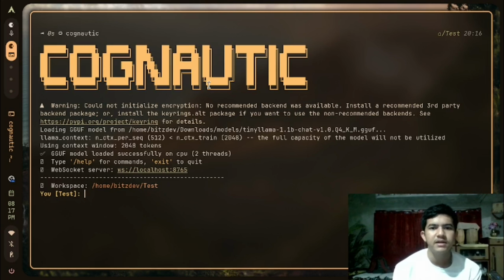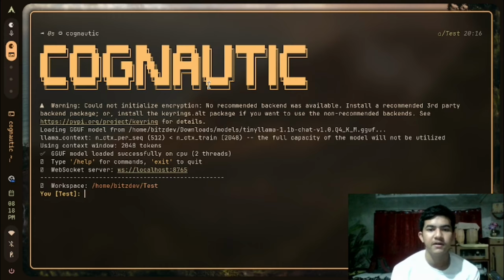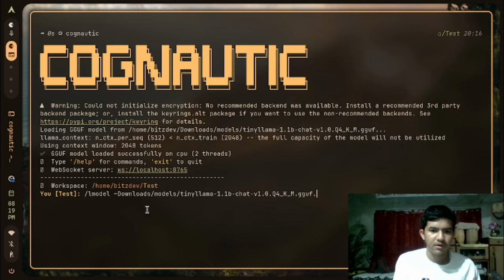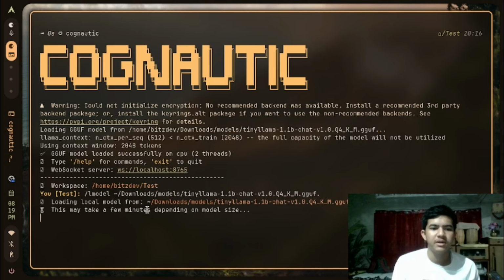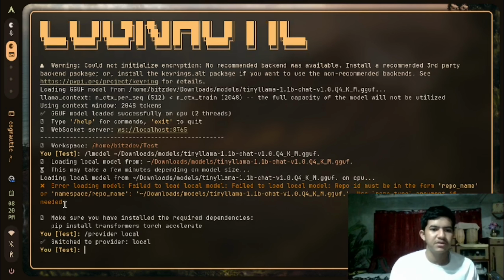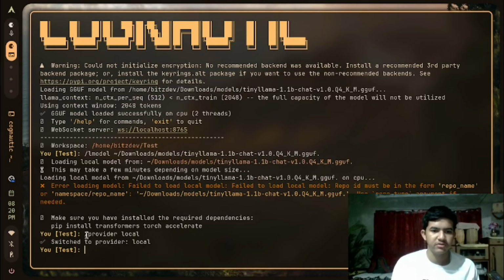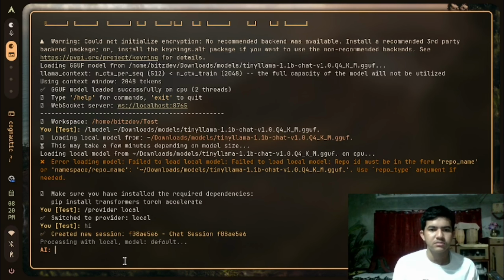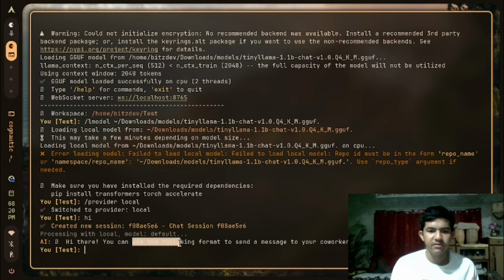Run Hugging Face Models Locally in Cognautic CLI | Open Source AI Meets Terminal Power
Explore how to run Hugging Face open-source AI models completely offline using Cognautic CLI!
This video walks you through setup, usage, and how this integration makes AI coding faster, private, and cost-free.

Learn how to:

Load Hugging Face models directly through Cognautic CLI

Use AI offline for code generation & analysis

Combine open-source models with Cognautic’s agentic development workflow

Harness the power of offline, open, and intelligent development.